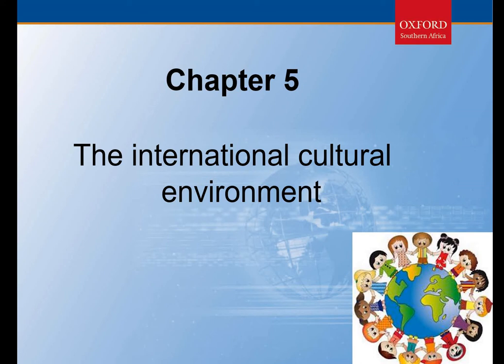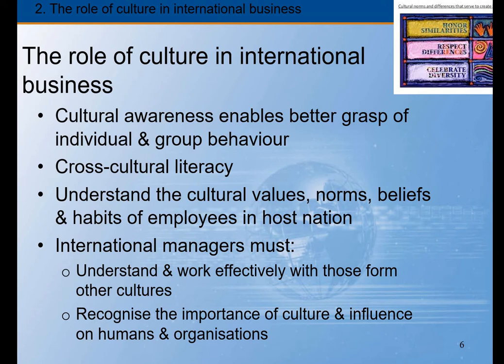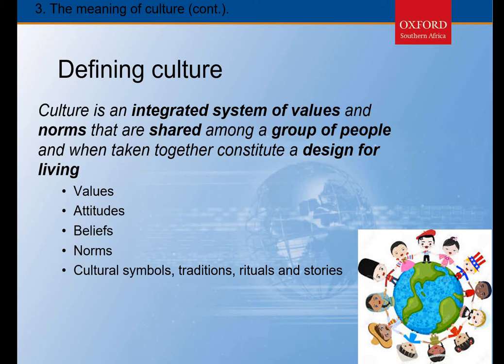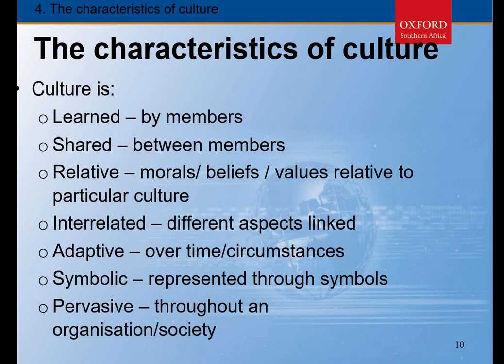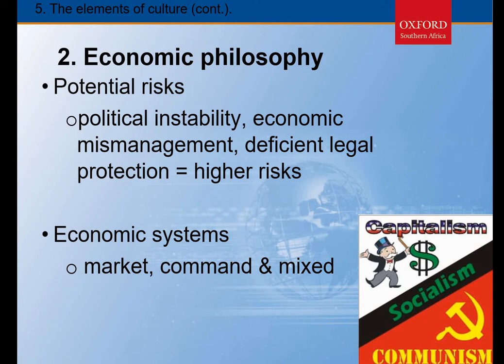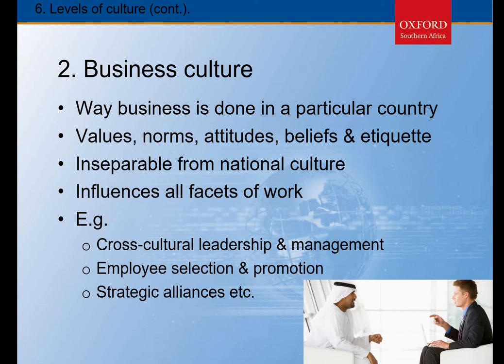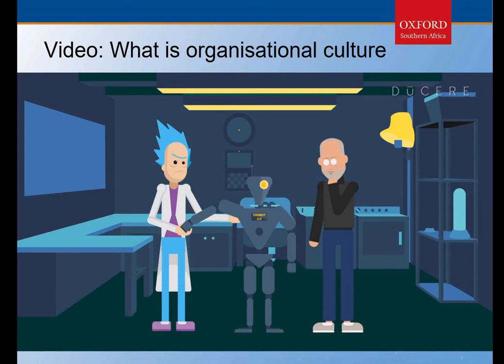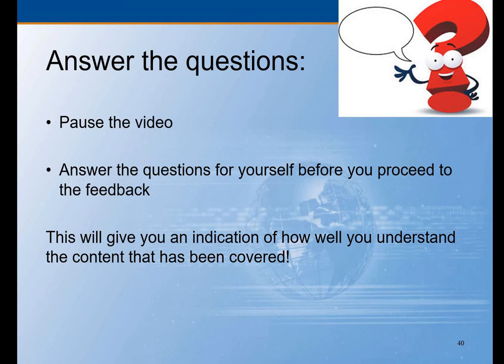Ch 5 Lecture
Ch 5 Lecture (Topic 6)